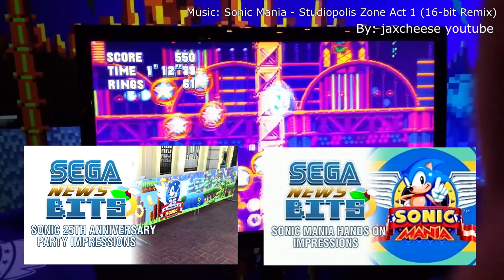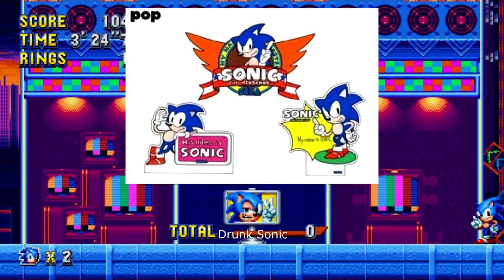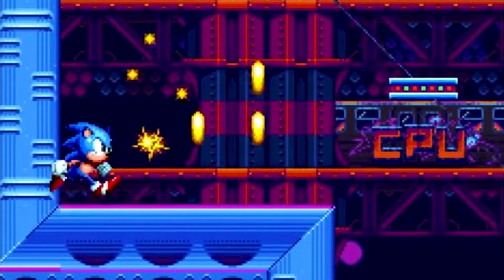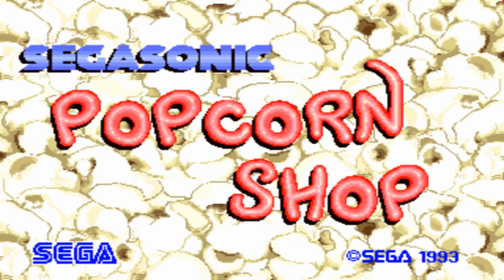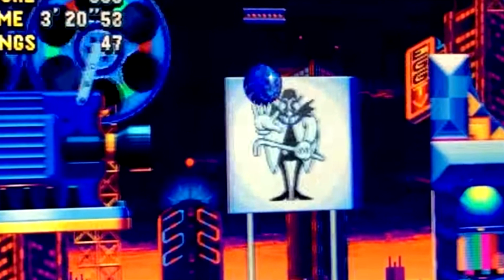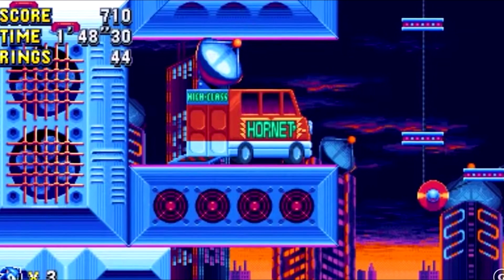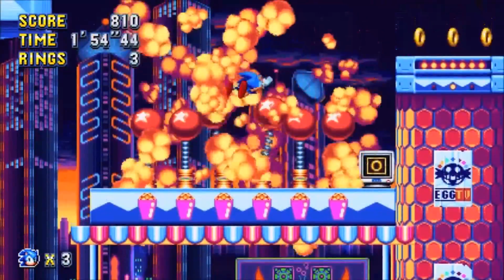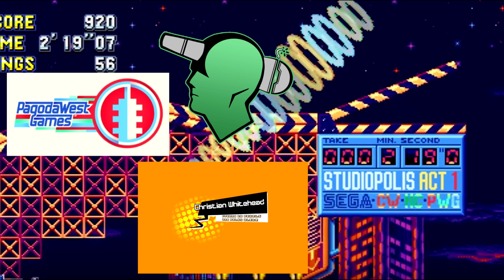Sonic Mania Easter Eggs and References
We'll admit it, we're having Sonic Mania withdrawal. After playing the game for ourselves at Sonic the Hedgehog's 25th Anniversary Party, we can't stop pouring over our footage of the game in action. As a result of this, we caught several cool Easter Eggs and references hidden within the game. Here are all the ones we spotted! Did we miss any? Sound off in the comments below!